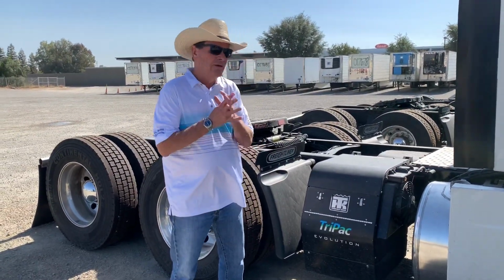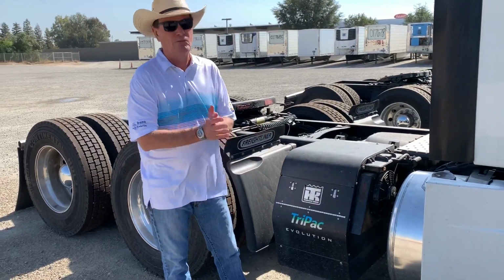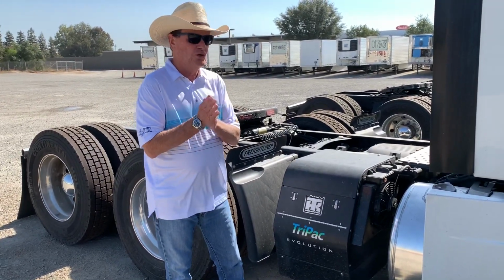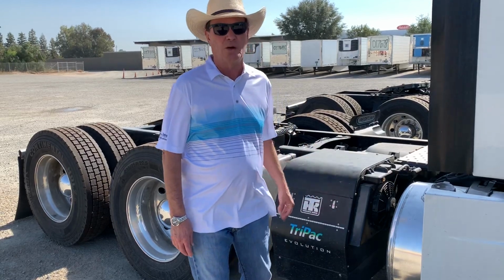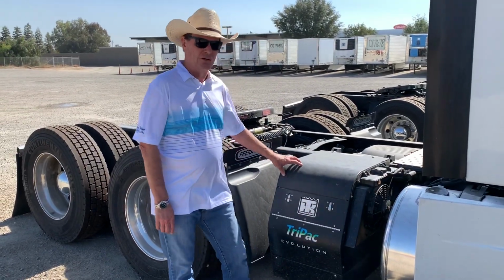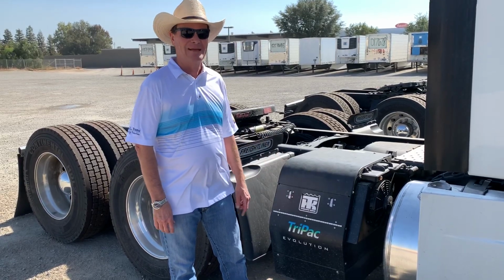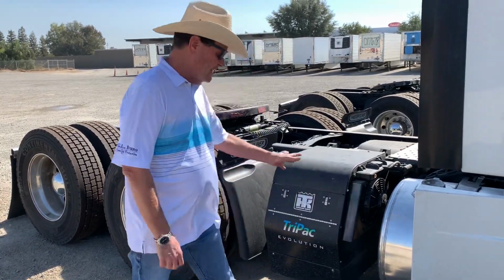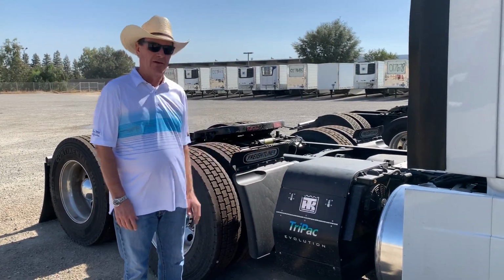How can an APU reduce my fuel expense⁉️🤔⛽️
What is a Thermo King APU? And how can it save me on my fuel expenses?? 🤔 ⛽️

David Bockelman brings out our low mileage 2017 Cascadia’s that have Thermo King APU installed and gives you the break down of what you need to know!

Have Questions on purchasing equipment? Click the link below and David will reach out to you. ⤵️